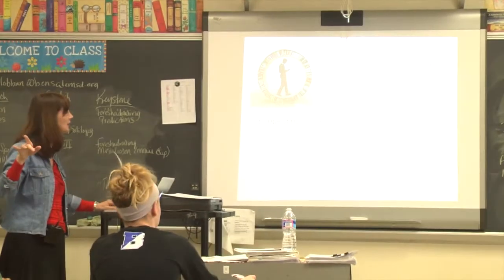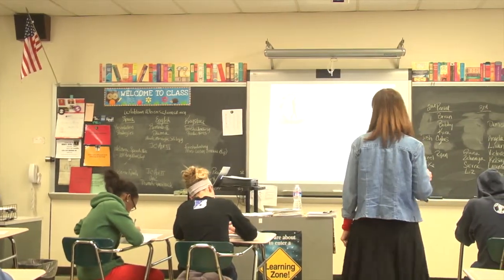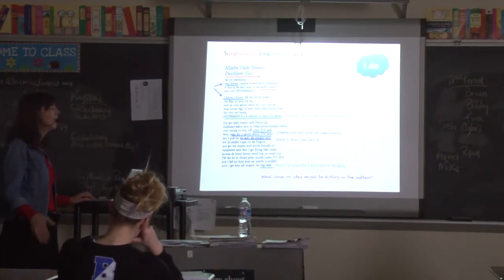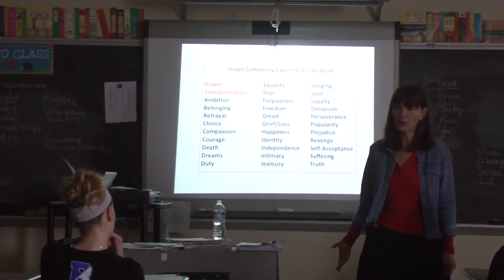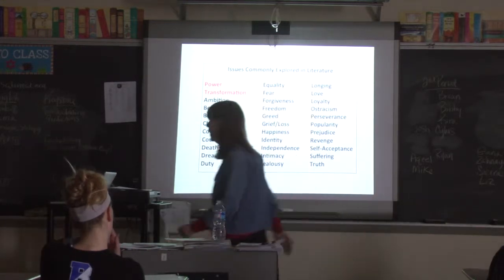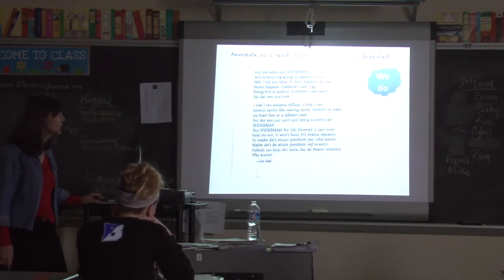English Training 1